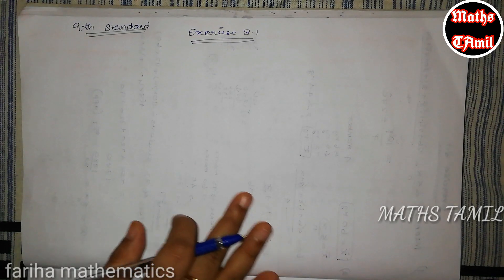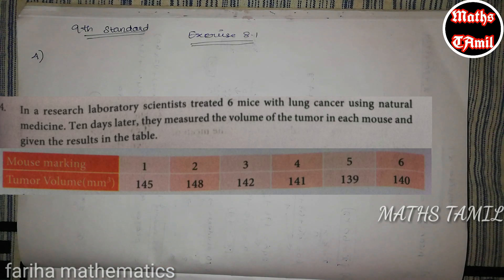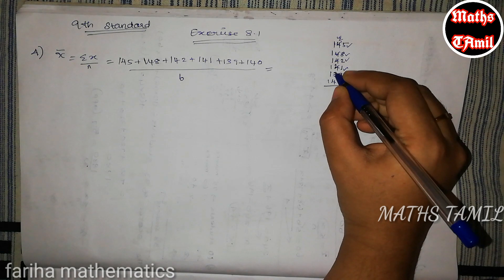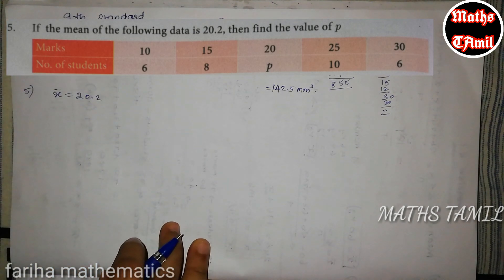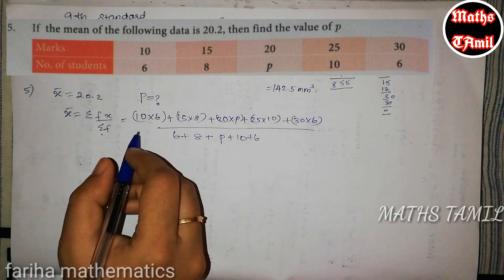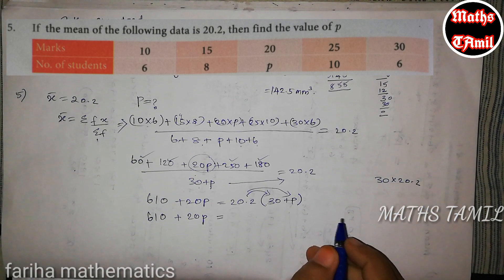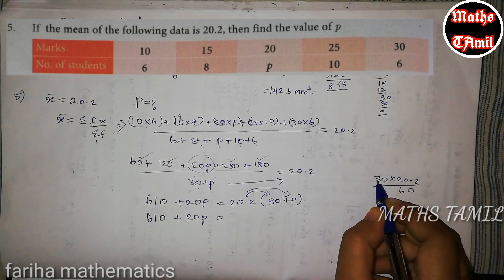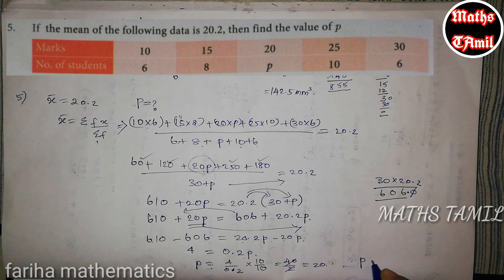9TH MATHS EXERCISE 8.1 sum no 4,5 / 8.STATISTICS /2019/FARIHA MATHEMATICS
Statistics :
Exercise 8.1

If you have any doubt comment me below